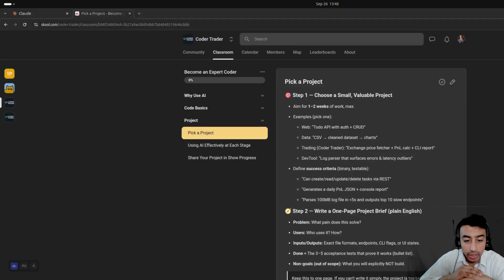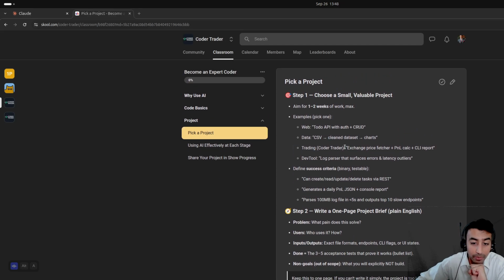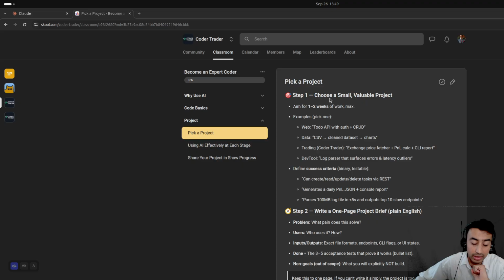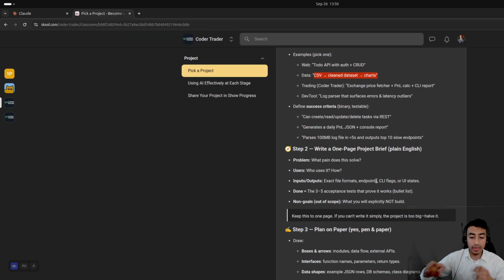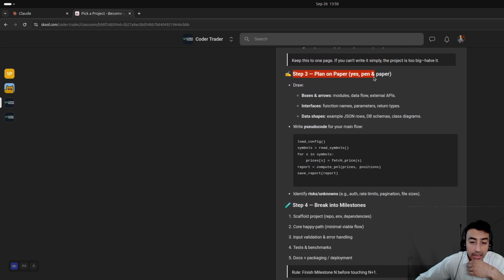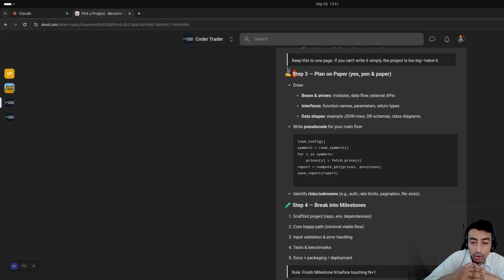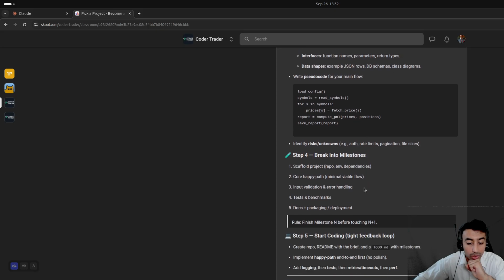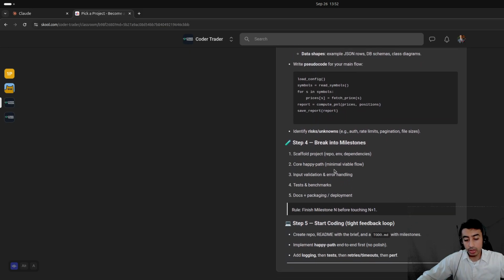pick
Unlock the world of algorithmic trading and start building bots that actually trade the markets for you.

📈 What You’ll Find Here:

Step-by-step courses on Python, trading systems, and automation

Tutorials on order books, APIs, and real-time data feeds

Strategies for risk management, execution, and market making

A supportive community of traders learning and growing together

Your journey to becoming a profitable algorithmic trader starts here.